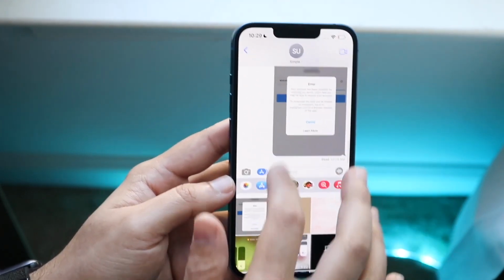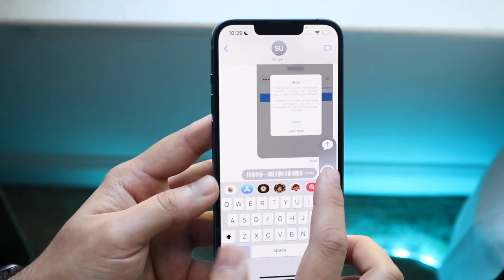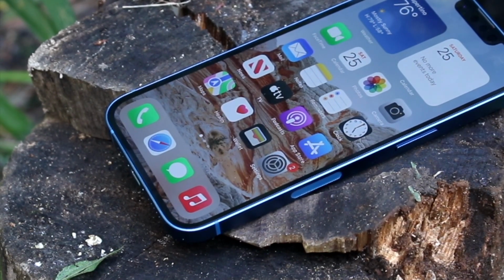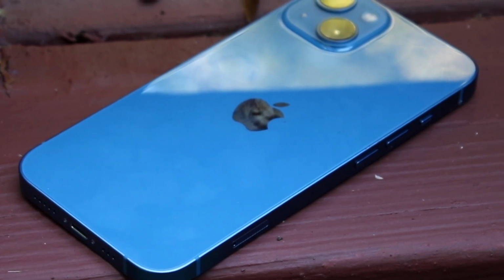The Weirdest Problems I've Been Having With My iPhone 13